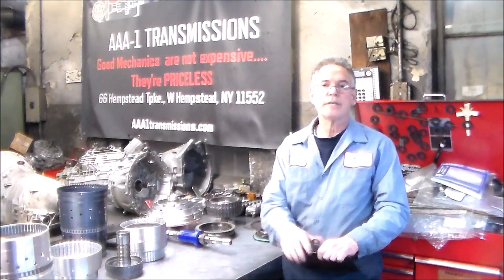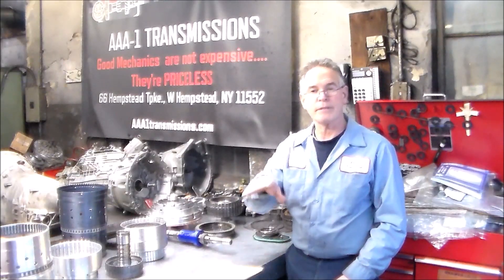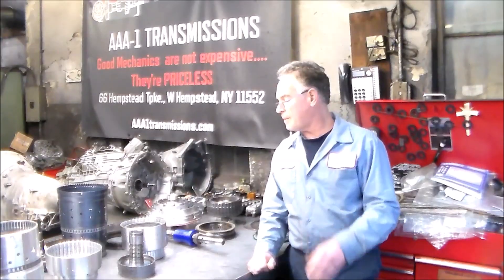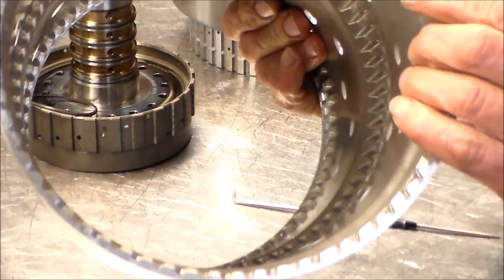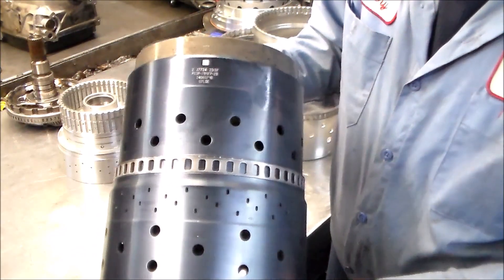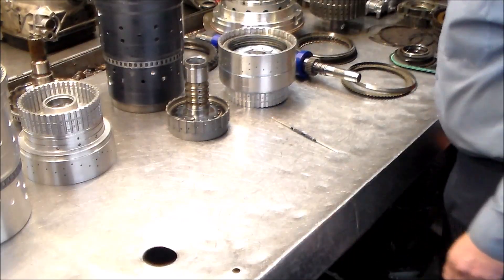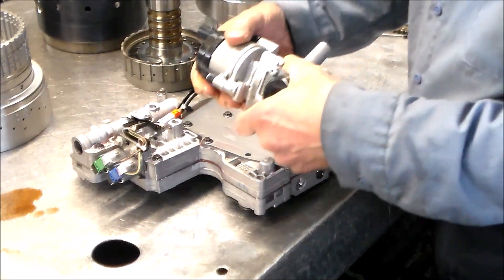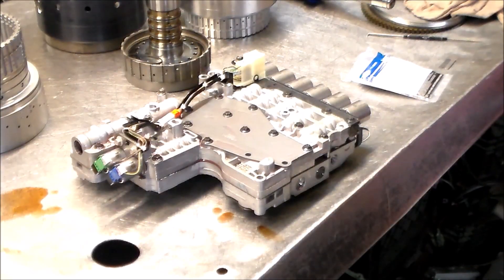Ford 10 Speed CDF Clutch Drum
In this video, i show what happens to the CDF clutch drum on these 10 speed transmissions